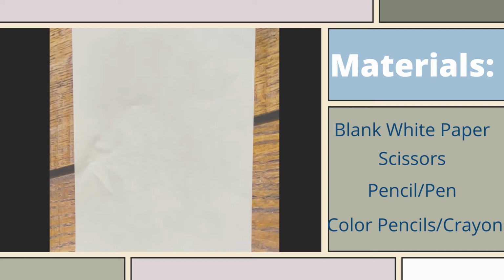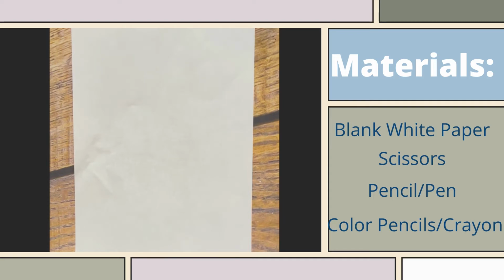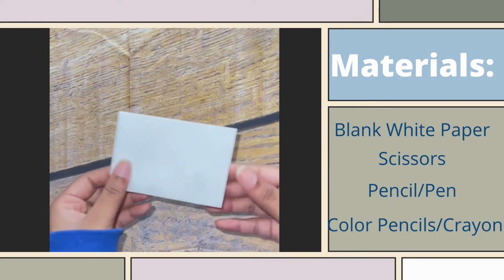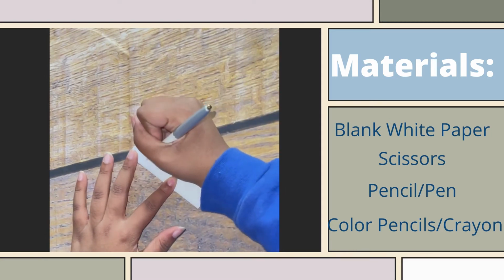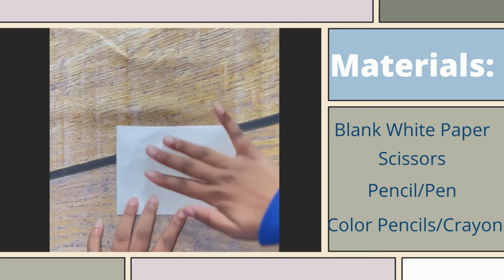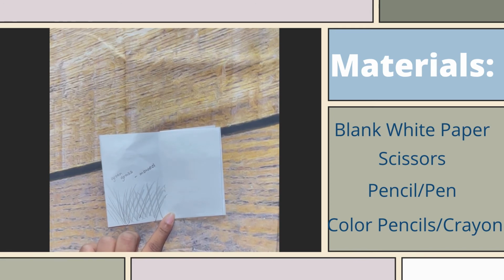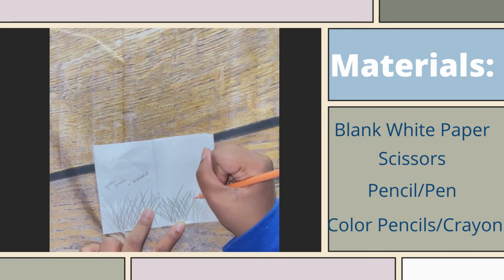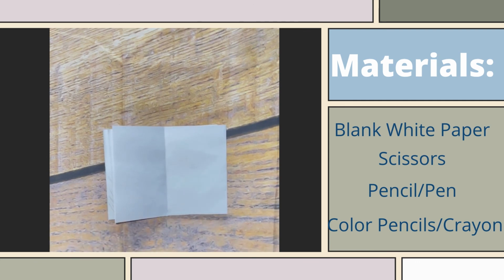May First Saturday Science Activity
Welcome Back Little Scientist! Today we are covering Botany more specifically learning how to take illustrations of plant life we see either in our homes or outdoors. We want to embody Mary Agnes Chase (see previous video on her highlight)

Scientist Highlight: Mary Agnes Chase Activity

Materials:
Blank White Paper
Scissors
Pencil/Pen
Color Pencils or Crayons

Voice by: Alyssia Bell